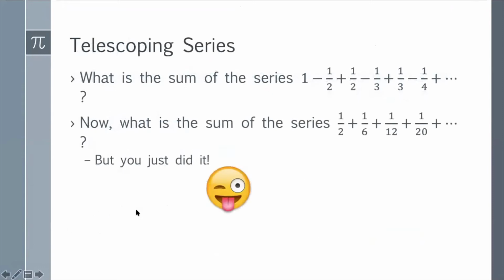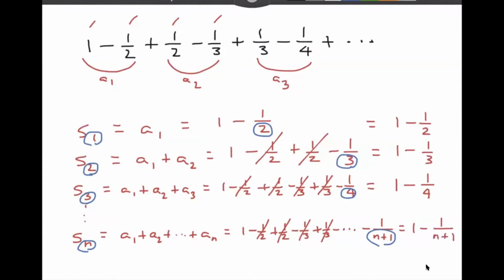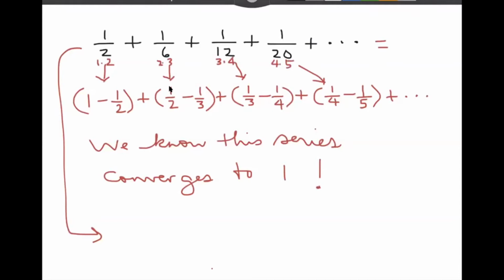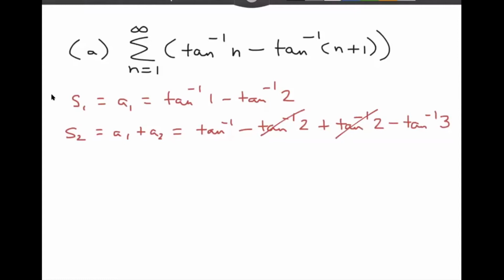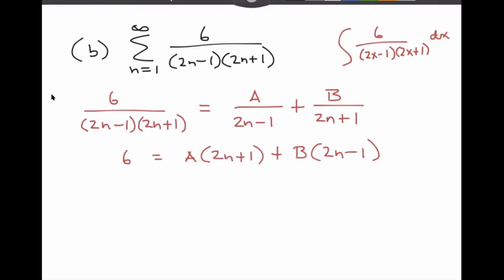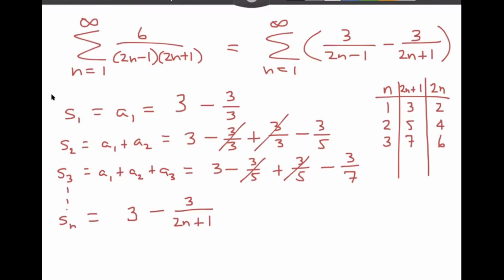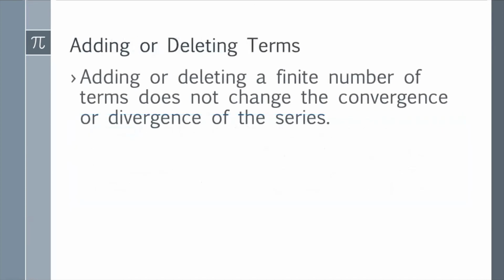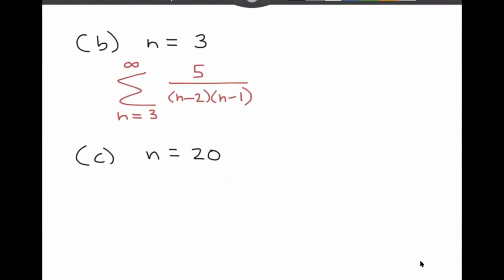10.2 Infinite Series part 2